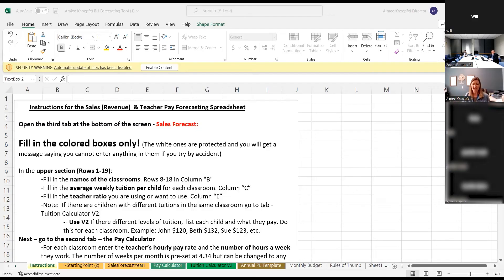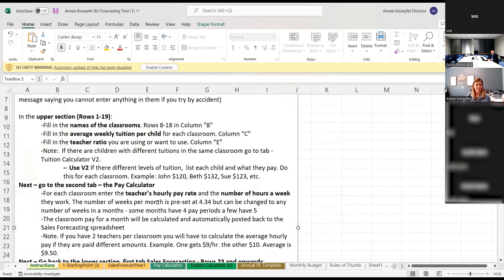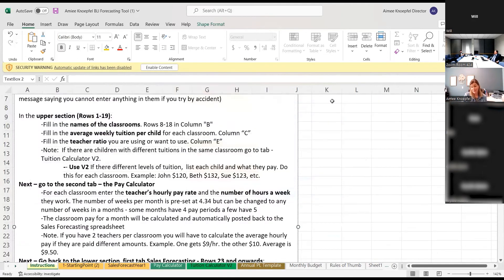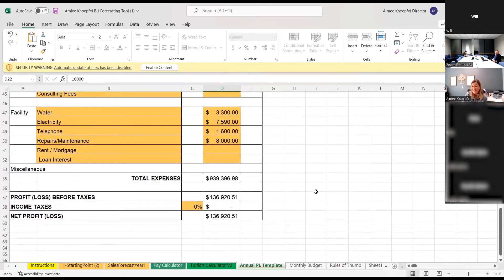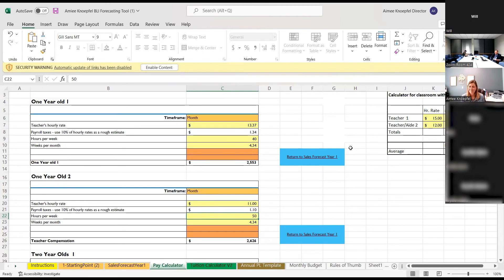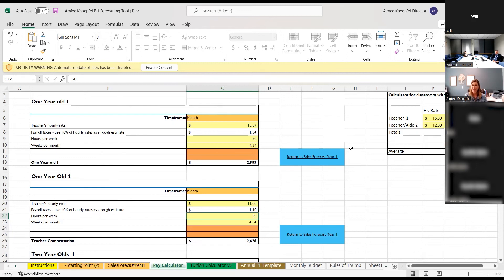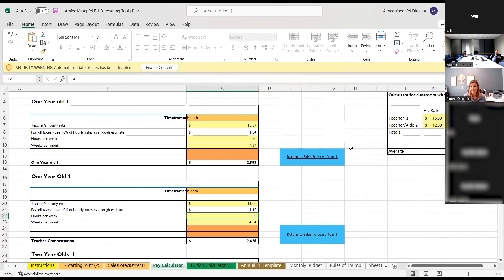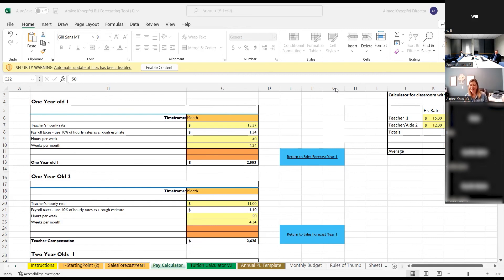ECE Preparing the Budget | Finance Friday Bonus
In this bonus episode of Finance Friday, we look at how early childhood centers can prepare their budget with this handy spreadsheet from our guest speaker.